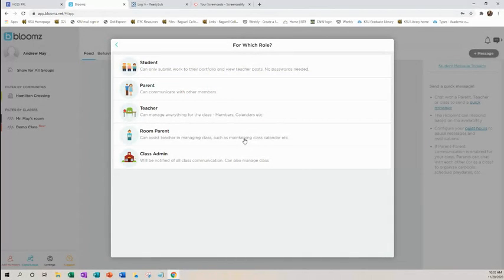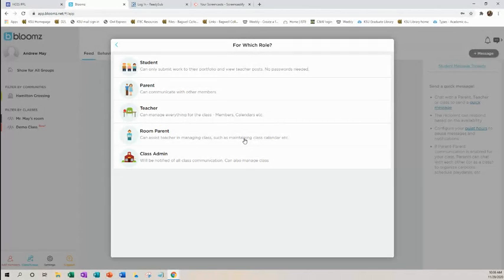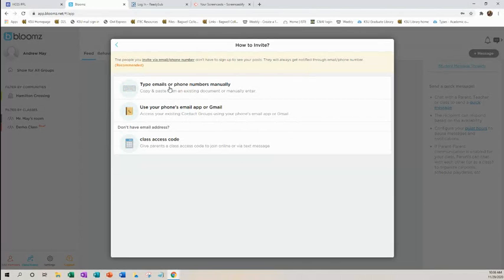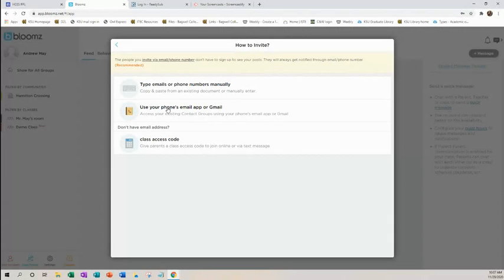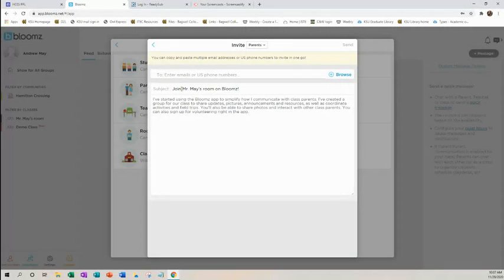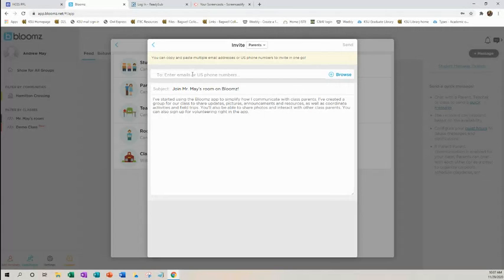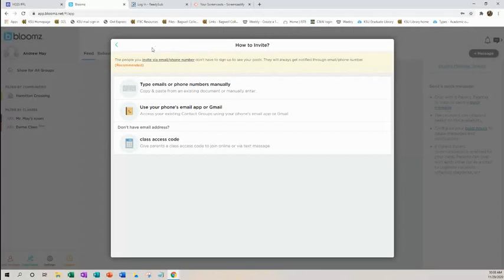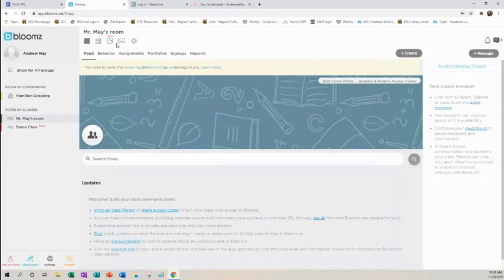Adding Members to Bloomz